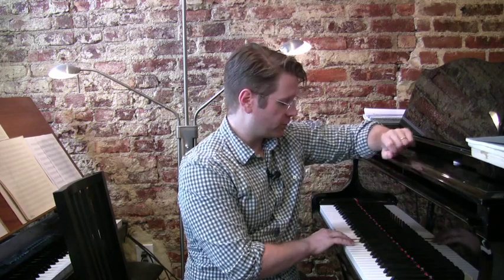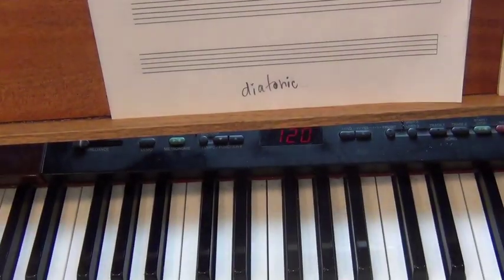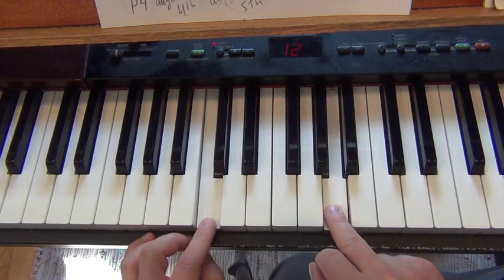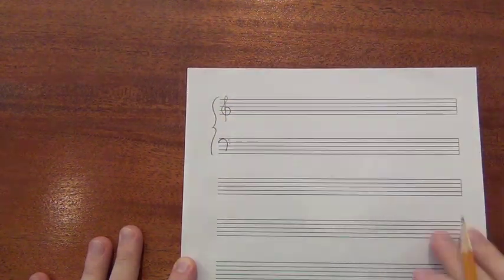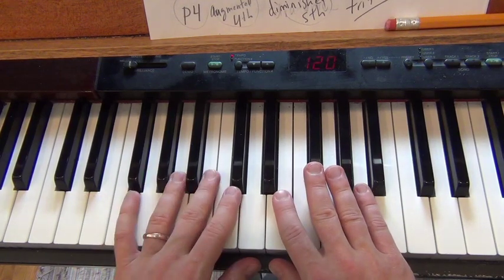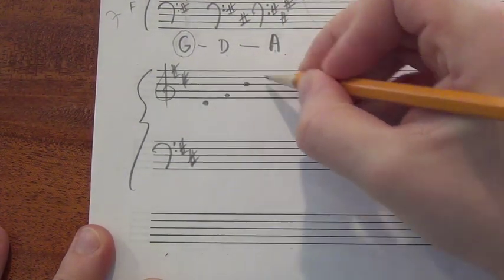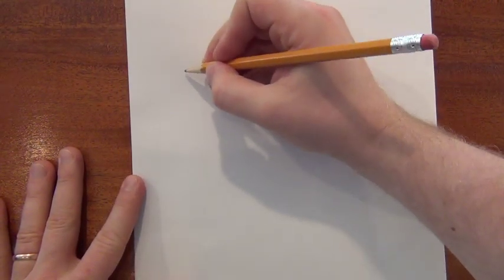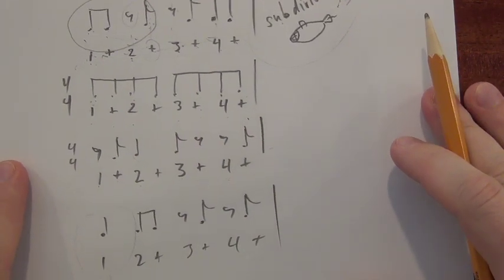Community Choir Music Class #4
Members of FWCC Community Choir and interested friends, join us at 3pm for a class on essential musicianship, including sight singing, ear-training, and rhythm! All are welcome.